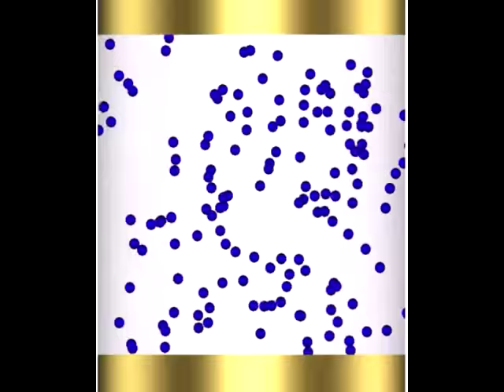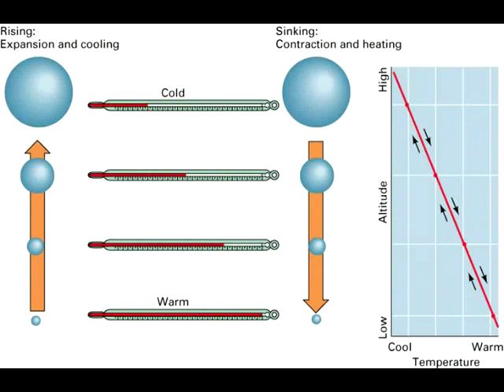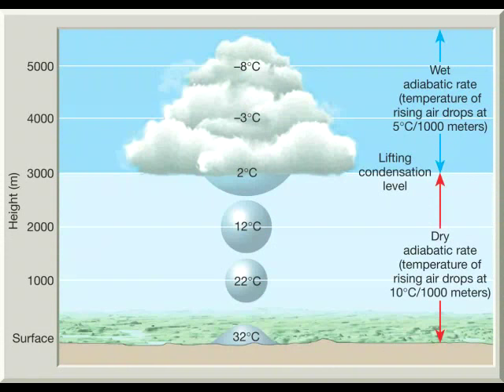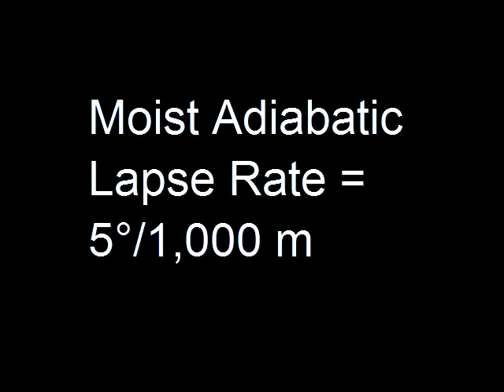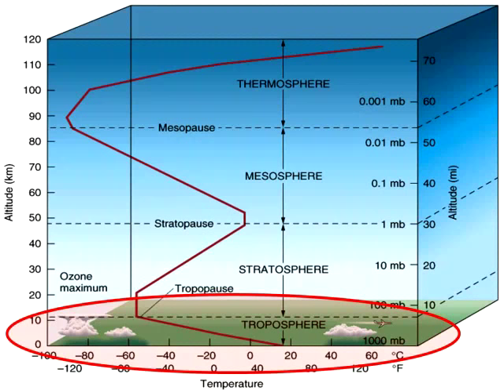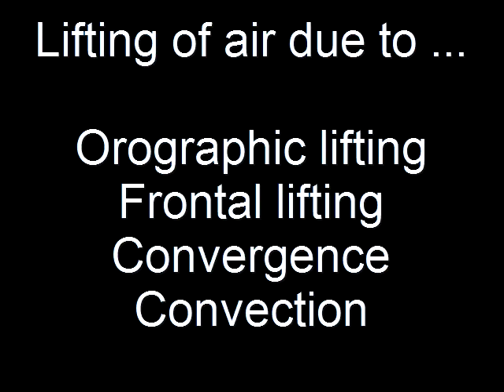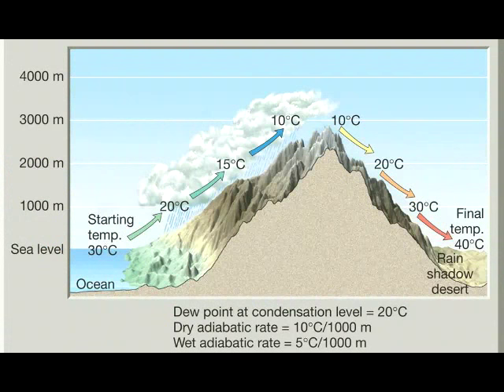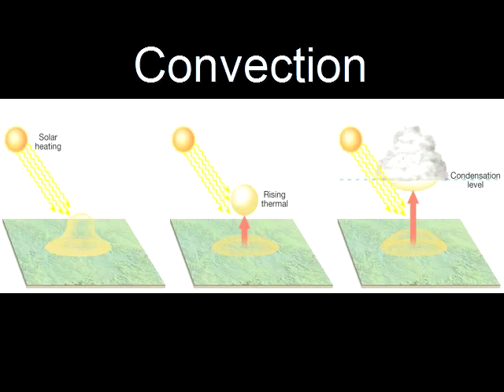Chapter 10 Adiabatic processes, lapse rates and rising air